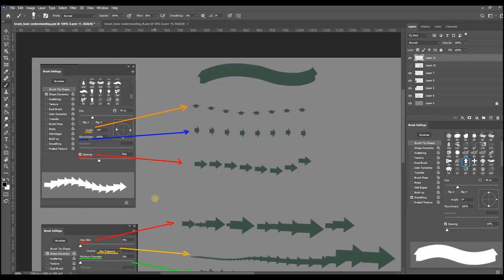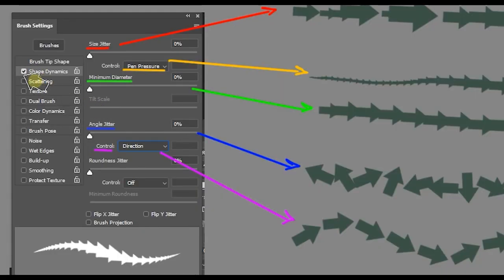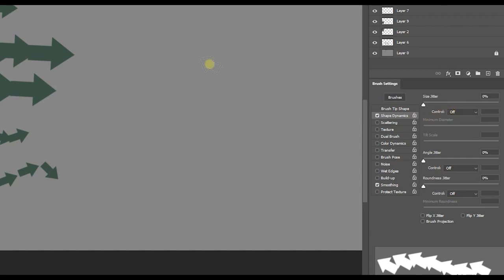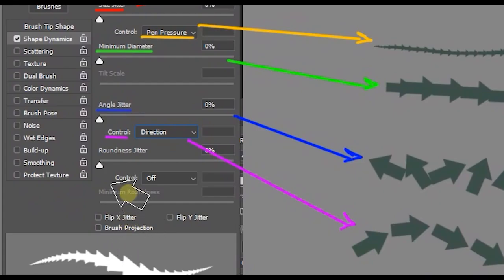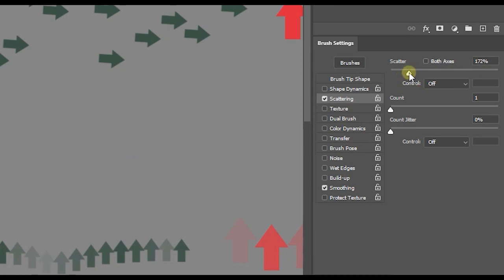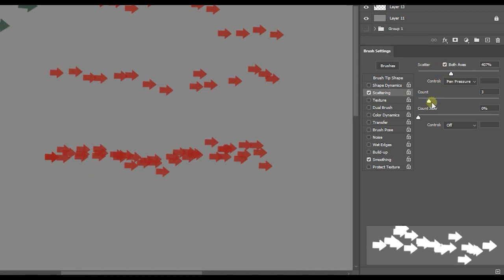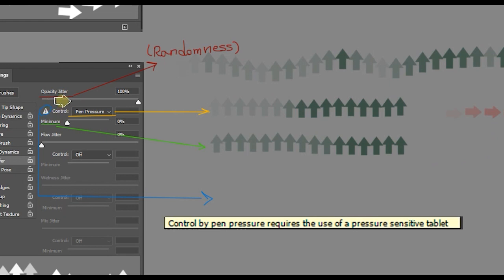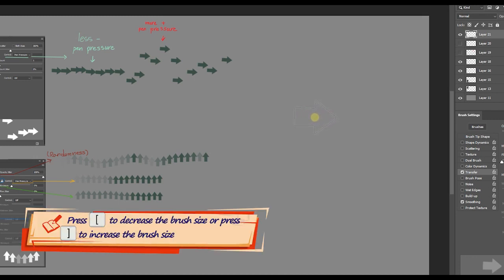2D Game Art Tutorial 15(Brush Settings_02)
In this section I want to talk about:
Important Brush setting such as (Part 2)
Spacing
Shape Dynamics
Size Jitter
Angle Jitter
Scattering
Opacity settings and more ...